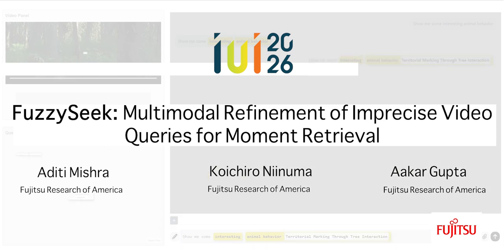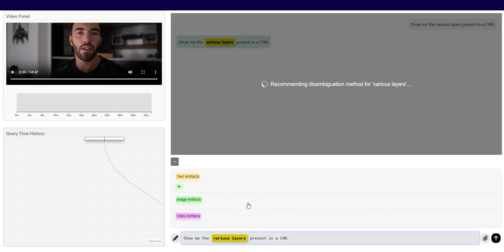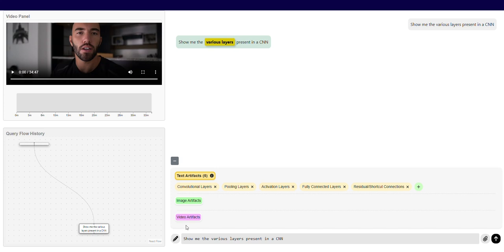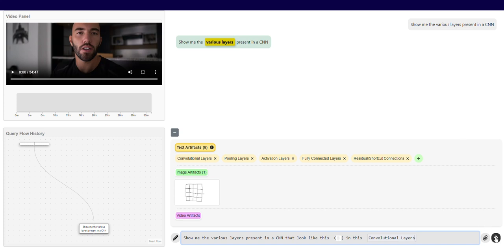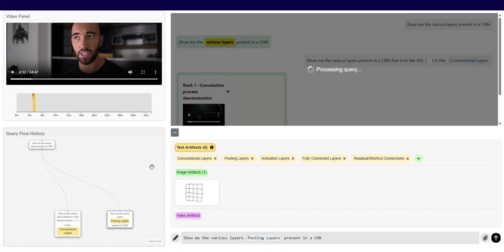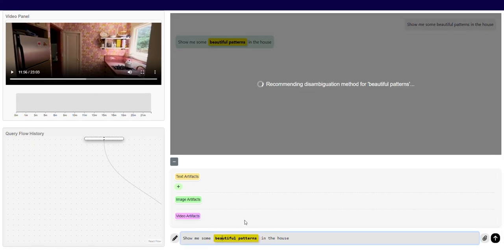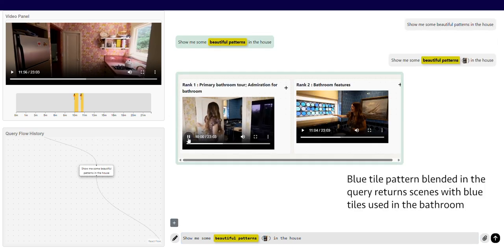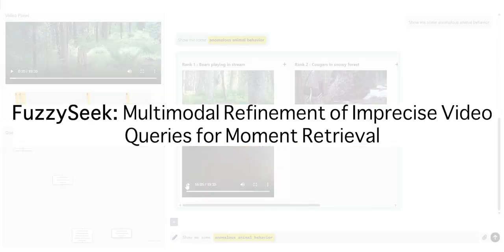[IUI 2026] FuzzySeek: Multimodal Refinement of Imprecise Video Queries for Moment Retrieval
FuzzySeek is a video moment retrieval interface that supports the expression and specification of imprecise or broad
exploratory queries through multimodal interaction.